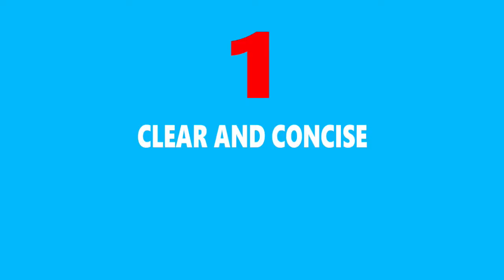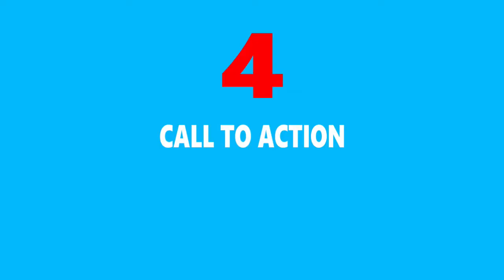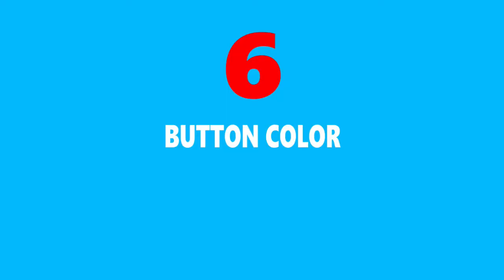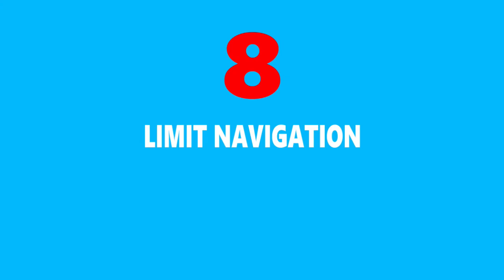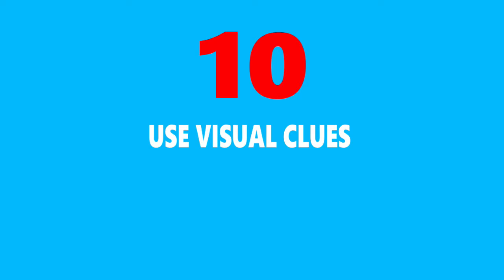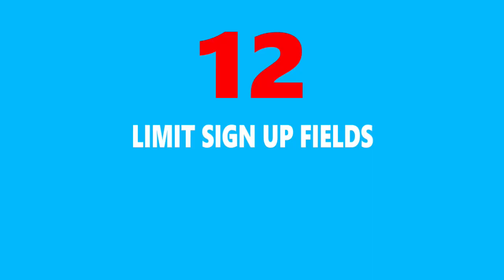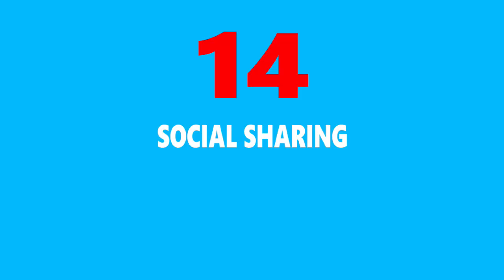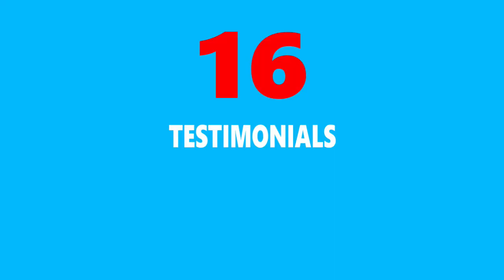Landing Page Design 17 Optimization Tricks For More Conversions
Landing Page Design including 17 Optimization Tricks for getting more conversions on your page.

Discover whats HOT is the Internet Marketing world with your FREE copy of "The Internet Marketing Monthly"

Hi my name is Martin Burt founder of IM Secret Service where we deliver monthly Internet Marketing Tips and Tricks to help your business online succeed in the digital marketing world.

Online Marketing for any business can be a minefield. We are here to offer marketing strategies for small business and entrepreneurs alike.

Best Resources